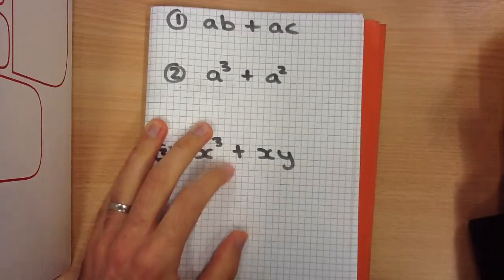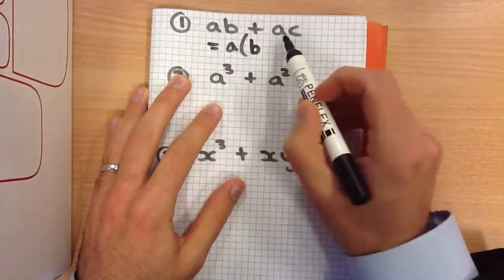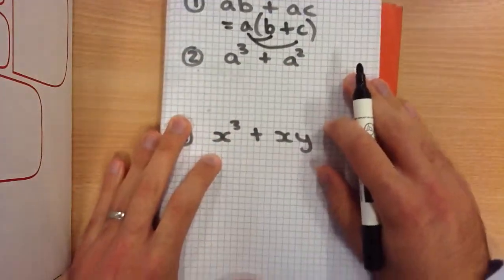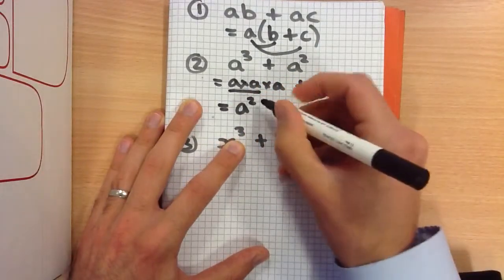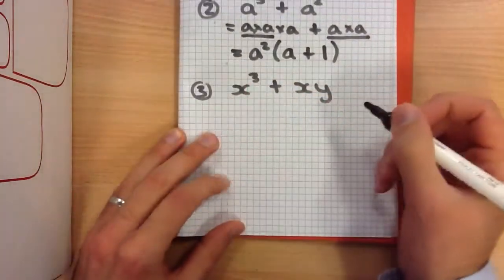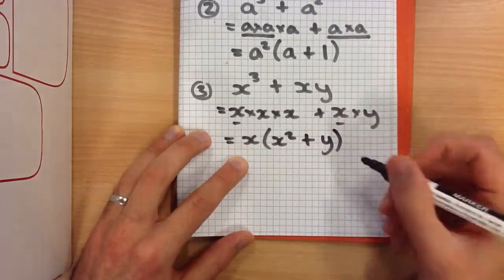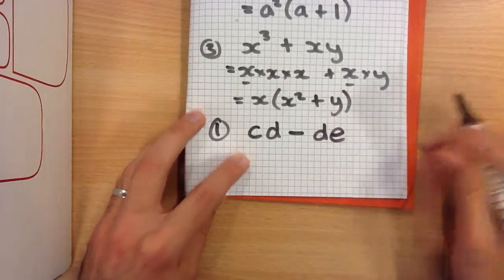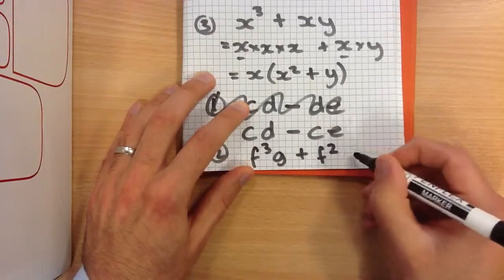Factorising 2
Factorising when the common factor is a letter.